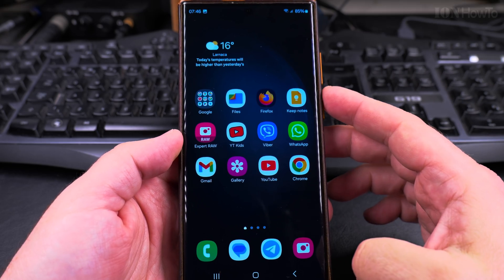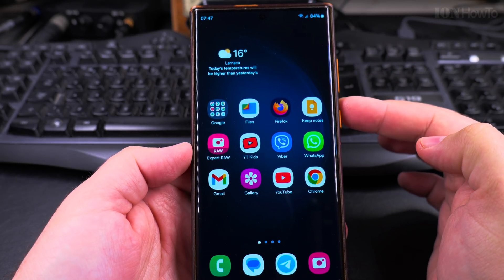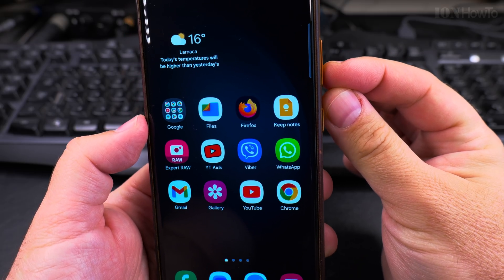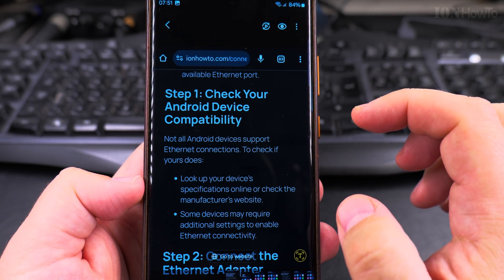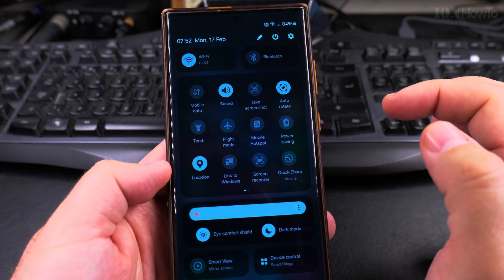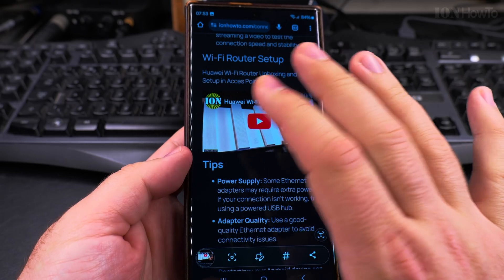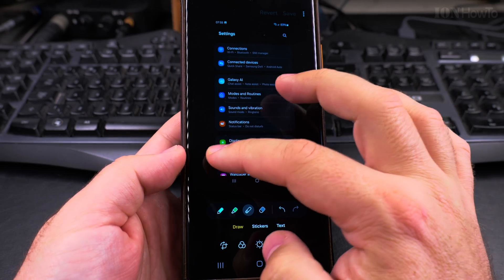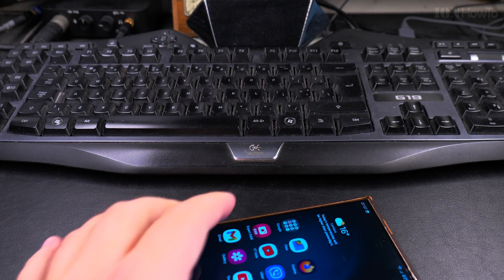How to Take a Screenshot on Samsung Android Devices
How to take a screenshot on Samsung. Samsung Galaxy screenshot tutorial. How to screenshot on Samsung S23/S24/S25.
How to edit screenshots on Samsung by doodling or cropping.

In this video, I’ll show you how to take a screenshot on your Samsung Android device.
How to screenshot on Samsung Galaxy phones.

Samsung screenshot button combination and shortcuts to take screenshots. How to take a screenshot without buttons on Samsung.
Samsung screenshot gesture and how to share screenshots on Samsung.

Any questions?